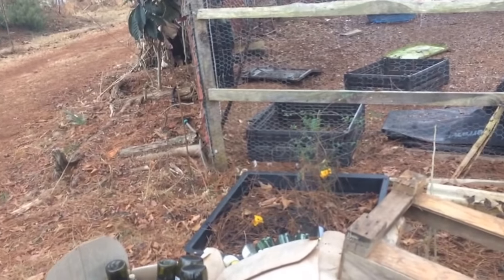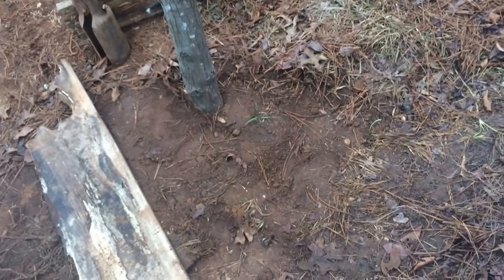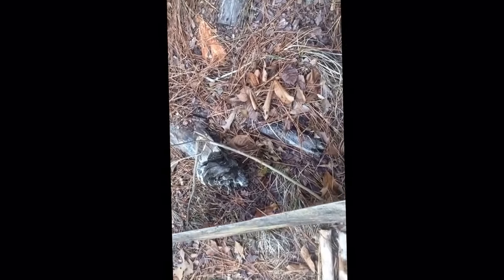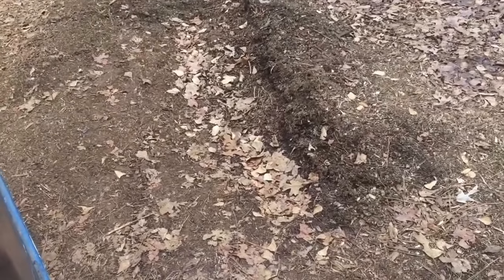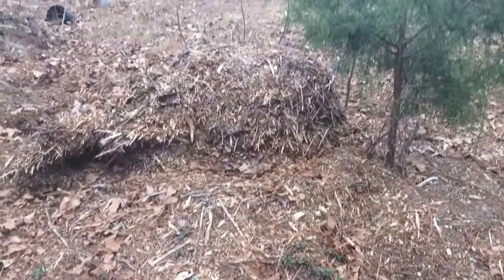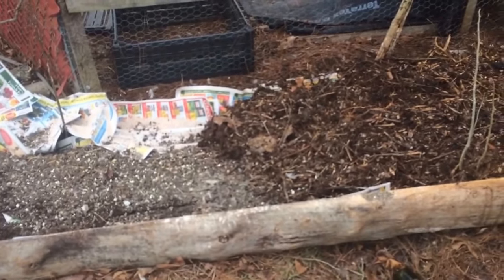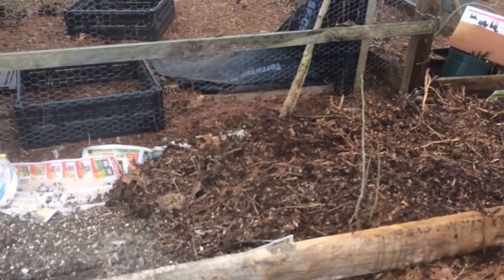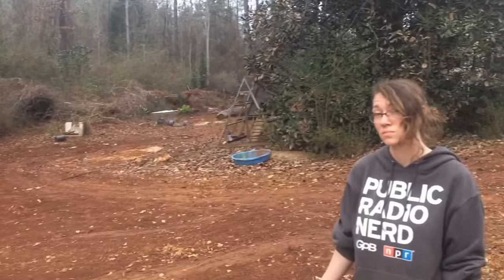How to Build a Crazy Cheap Raised Bed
We built a raised bed for our freshly arrived plants.